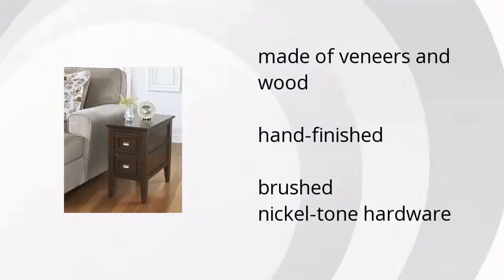Larimer Chairside End Table | Ashley Furniture HomeStore Features Video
Hi I'm from the Buzztala Marketplace, and here are the top features of the Larimer Chairside End Table:
• hand-finished
• brushed nickel-tone hardware
Wanna get the best price? Click here!